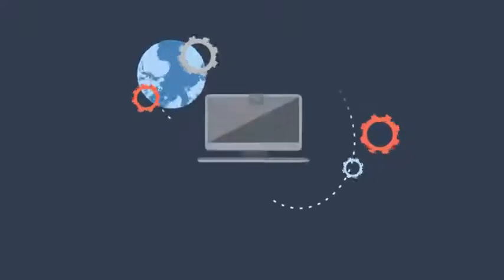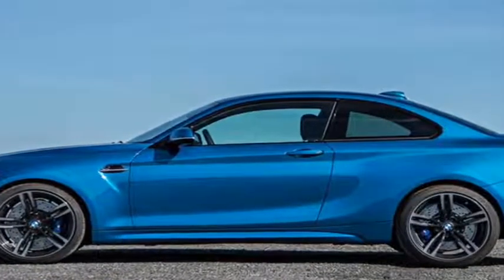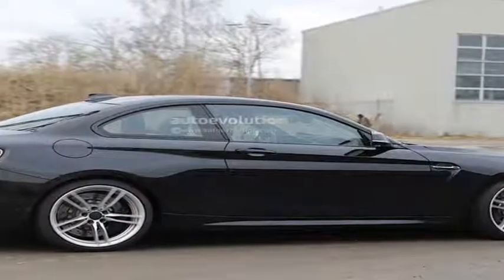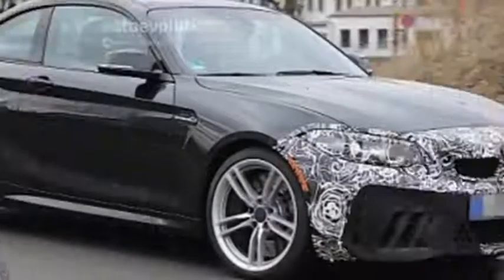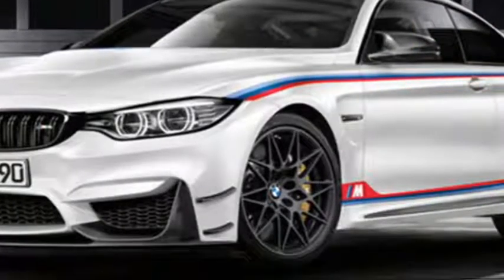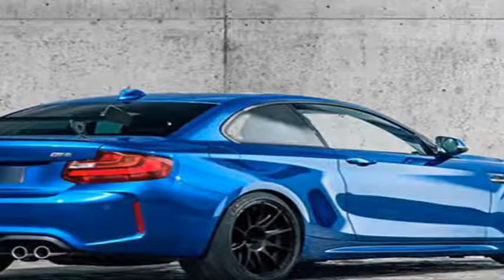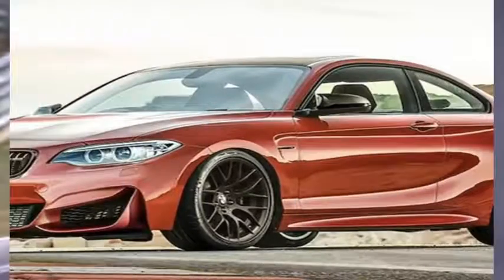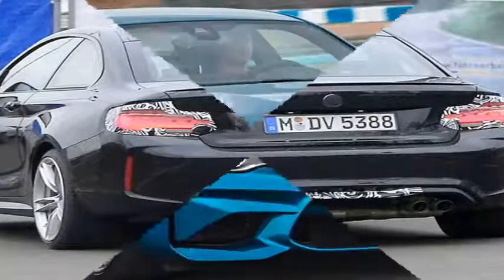2018 BMW M2 Still Awesome, Now with More Touchscreen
BMW is injecting some small updates into its M2 performance coupe for the 2018 version 12 months. While the maximum powerful 2-collection version remains powered by way of a 365-hp turbocharged three.Zero-liter inline-six connected to both a six-speed manual or seven-velocity dual-snatch computerized transmission, the ones seated in the back of the wheel of the refreshed vehicle are handled to up to date styling and revised infotainment generation. Exterior modifications to the amazingly worthwhile—and 10Best Cars–prevailing—M2 are modest, so modest in truth that you could now not even word the car’s updated LED head- and taillight designs. Equally subtle are the car’s interior modifications, which encompass a remodeled dashboard design with redesigned HVAC vents, as well as minor updates to the gauge cluster. 2018-BMW-M2-INLINE2 Arguably the maximum important change is to its infotainment system, because the high-horsepower coupe is now prepared with iDrive 6.Zero. Thanks to the contemporary iDrive device updates, the M2’s to be had eight.Eight-inch infotainment display (a 6.6-inch display screen is wellknown) can now be controlled by way of touch inputs to the display screen or through the usage of the central iDrive controller. Additionally, updated voice-reputation capability allows users to engage with the system in a way that BMW says is more natural. Having used iDrive 6.Zero in a handful of different BMW merchandise, we will verify that the state-of-the-art new release of BMW’s user interface is indeed suitable.